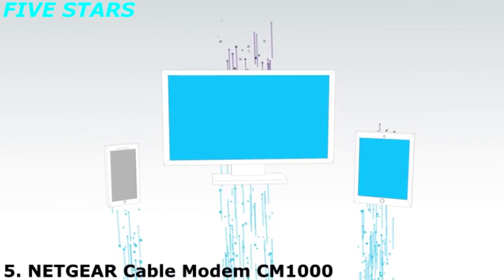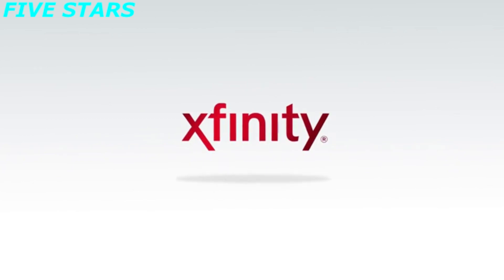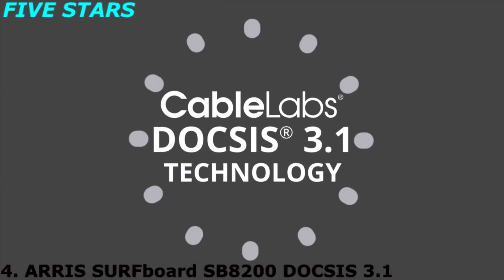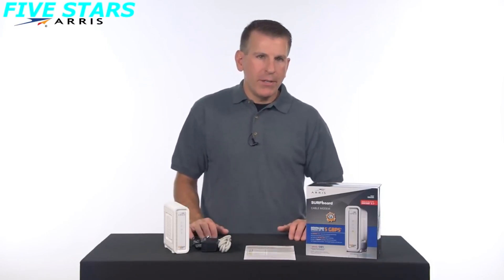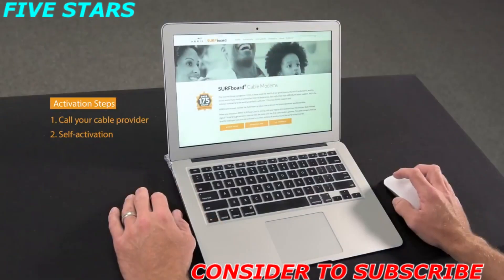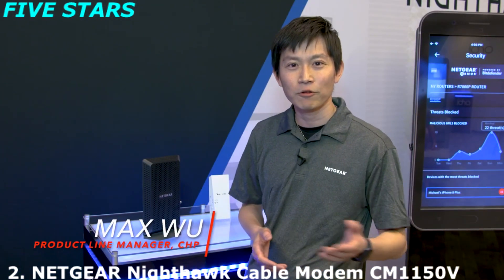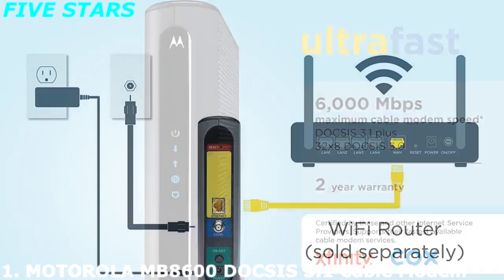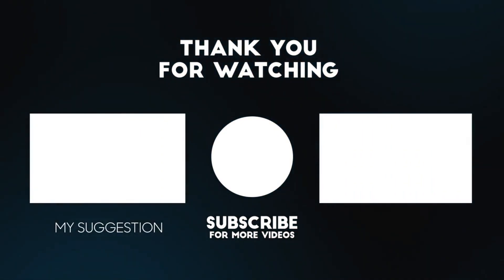Best DOCSIS 3 1 Cable Modem For Up To 10 Gbps Speeds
Best DOCSIS 3 1 Cable Modem
►Amazon US Links◄
👉5 - NETGEAR Cable Modem CM1000
👉4 - ARRIS SURFboard SB8200
👉3 - NETGEAR Nighthawk C7800
👉2 - NETGEAR Nighthawk CM1150V
👉1 - MOTOROLA MB8600 DOCSIS 3.1
►Amazon UK Links◄
►Amazon CA Links◄
►Amazon GER & EU Links◄
The DOCSIS 3.1 is a technology introduced by Cablelabs that uses a cable interface for providing speeds up to 10 Gbps. Such gigabit level speeds were previously possible only using fiber optic cables. But by implementing this, your cable internet provider can provide blazing speeds even on the coaxial cables that are used by majority of the ISPs even now!
The Best DOCSIS 3.1 modems can ensure that there is never any lag in your online game and you can stream 4K videos on the go. It is also essential for people who work from home and don’t want to compromise their work because of slow internet.
★Best Amazon Today's Deals
★Try Audible and Get Two Free Audiobooks